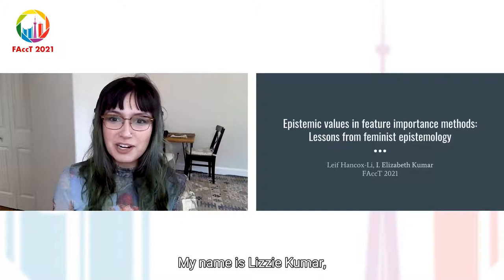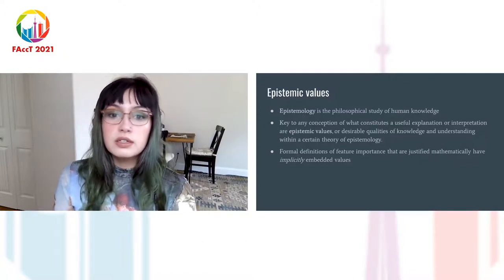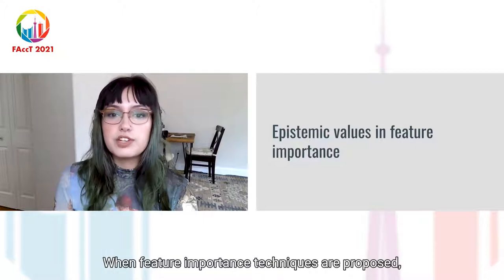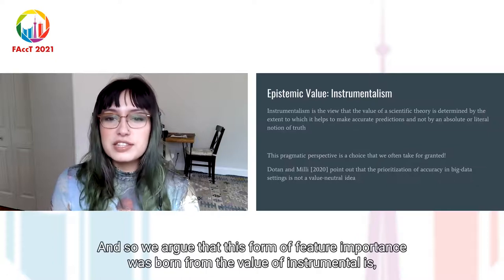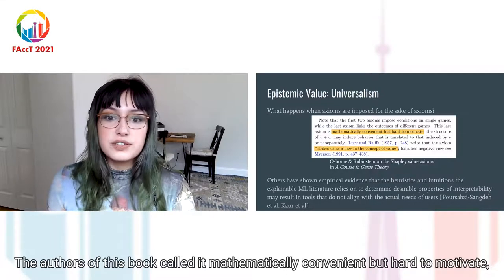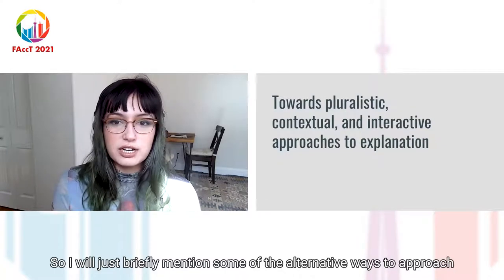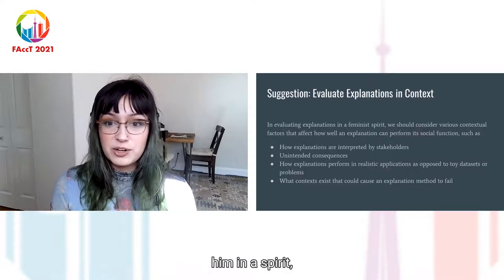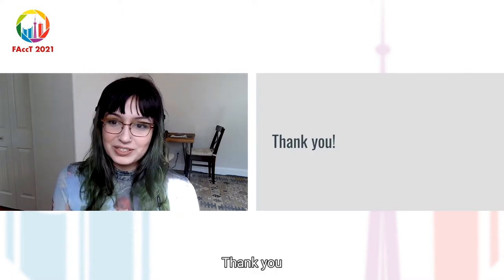Epistemic Values in Feature Importance Methods: Lessons From Feminist Epistemology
L. Hancox-Li, I. Kumar

Research Track - FAccT 2021, Virtual, March 4th to 10th, 2021